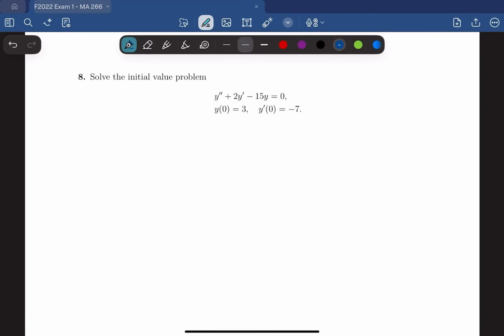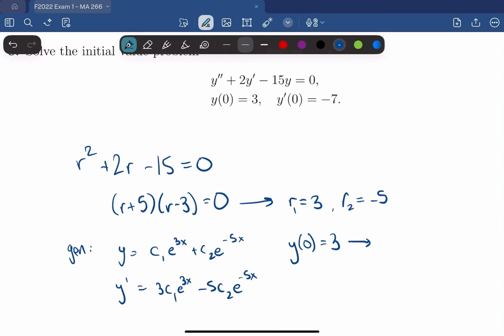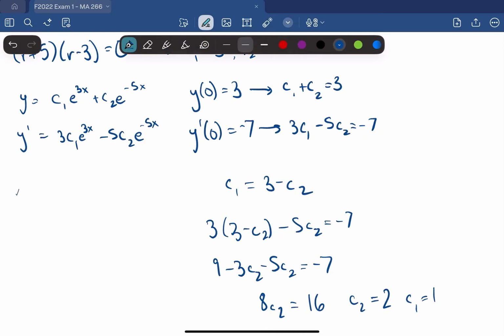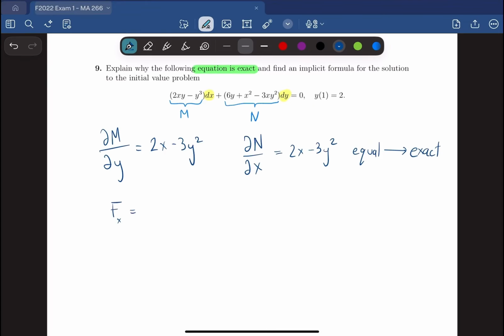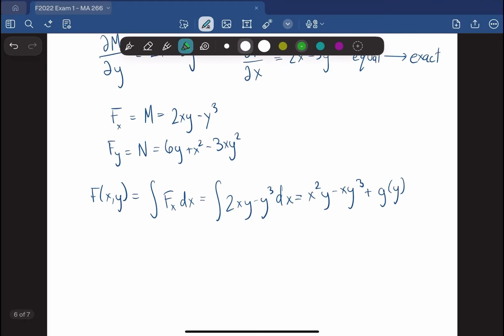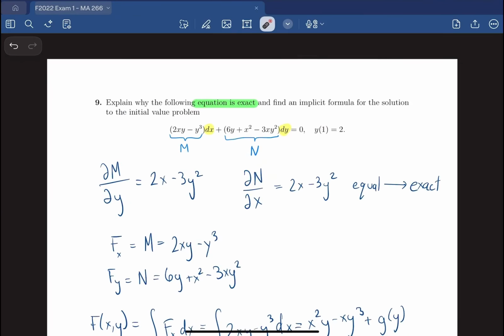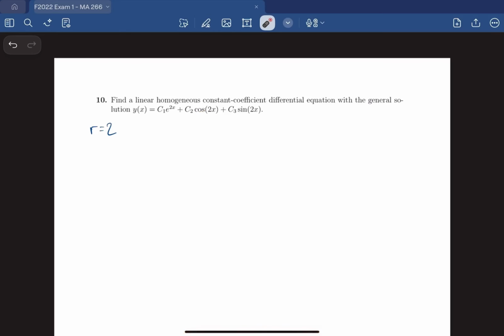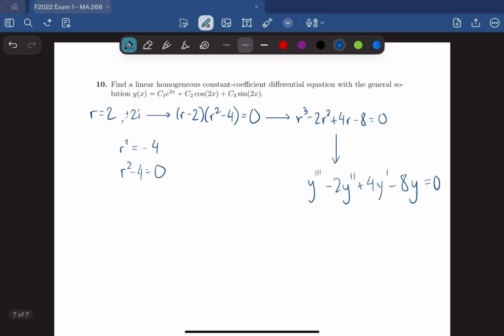MA 266 Fall 2022 Exam 1 Free-Response